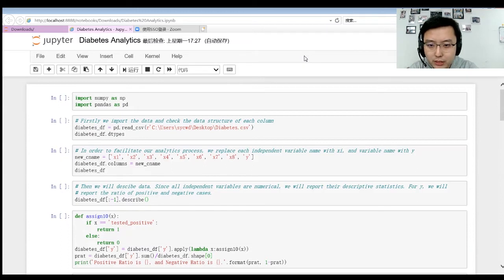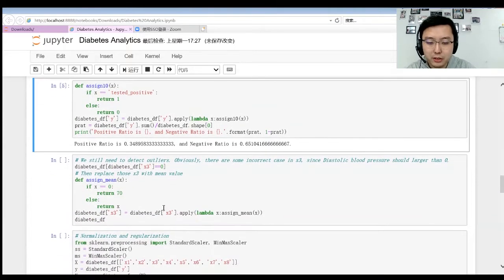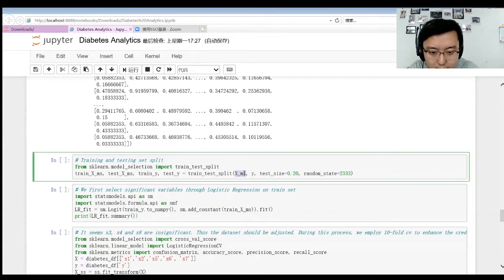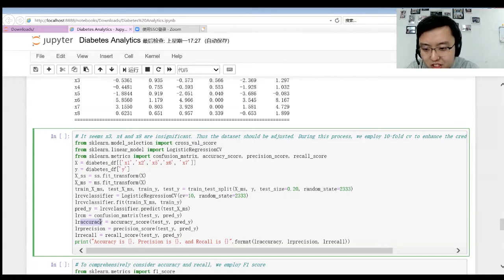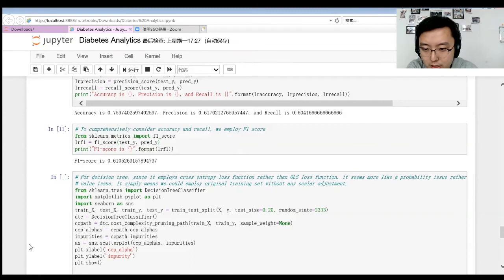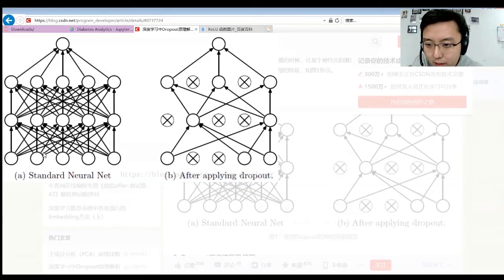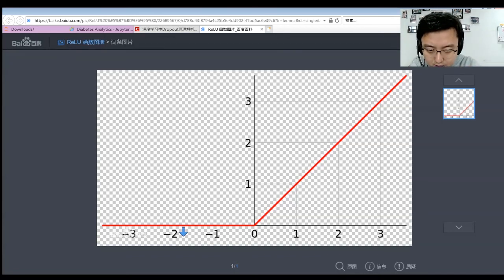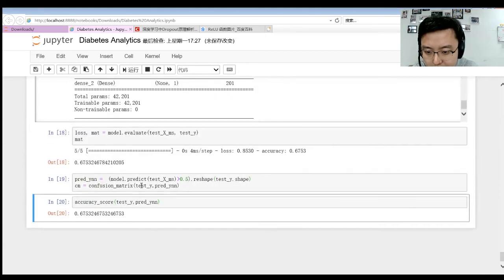Basic Machine Learning Techniques in Data Analytics for Diabetes Dataset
Greetings! It is my pleasure to share with you my understanding and experience in data analytics. In this video, I realized several famous machine learning models. Thirsty for feedback and suggestions!